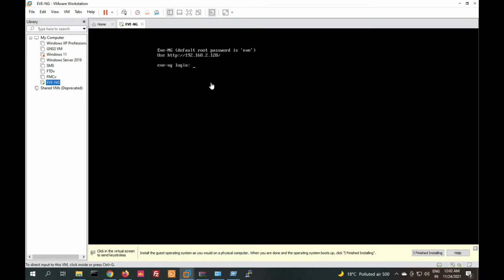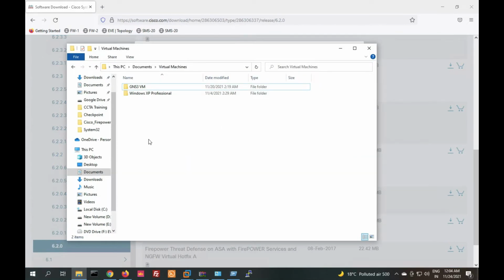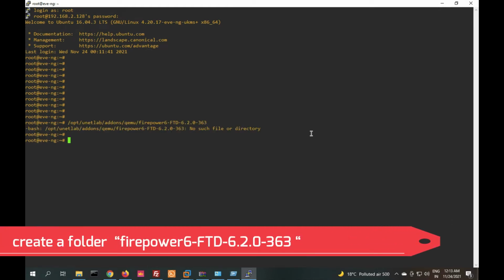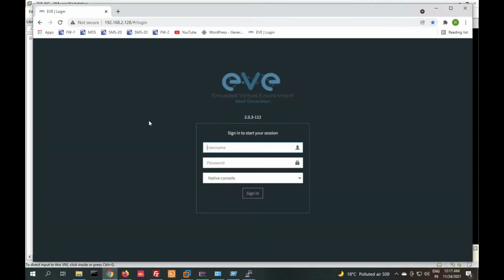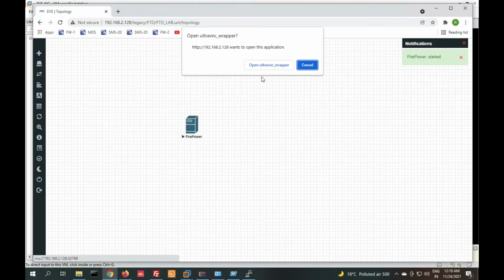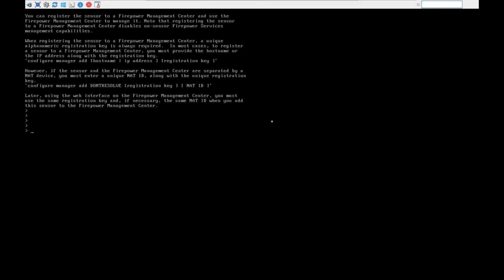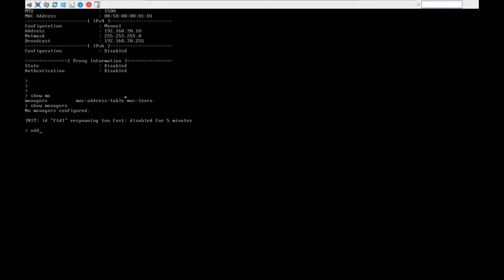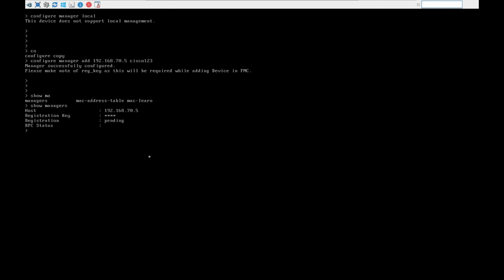Day 03 | How to Install CiSCO FTD on EVE-NG | FTD Installation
how to install ftd on eve ng .
firepower threat defense installation on eve-ng
ftd installation on eve-ng
install ftd
cisco ftd image download
ftd installation guide
cisco firepower
install ftd on eve-ng